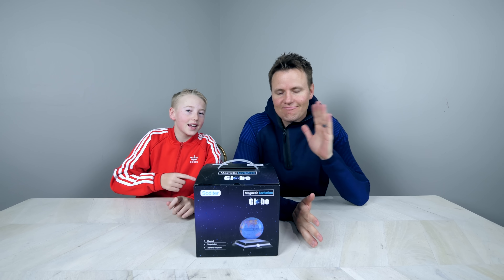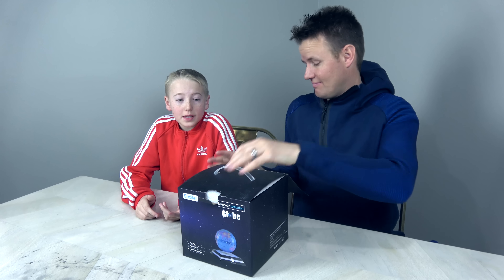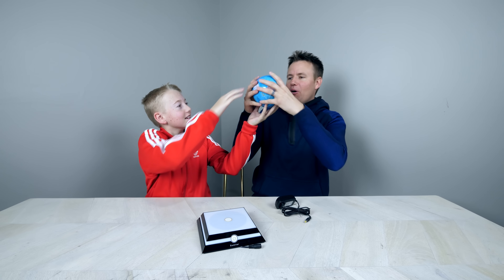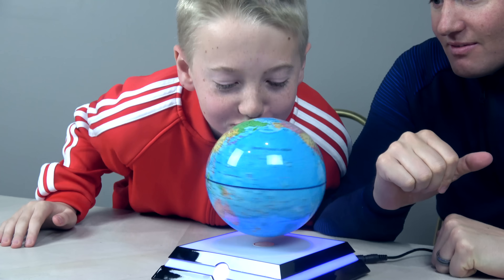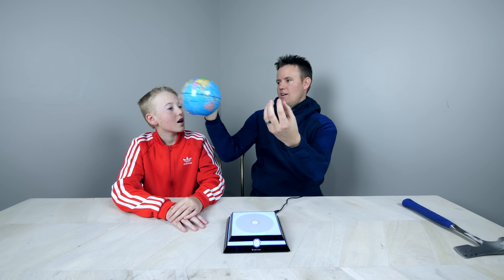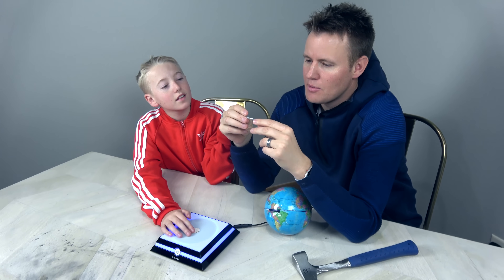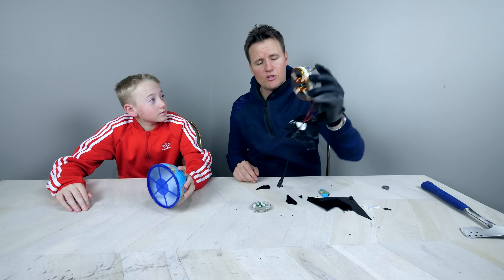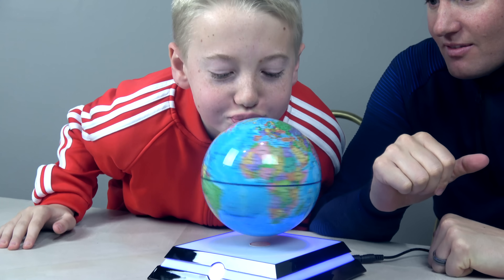What’s inside a Levitating Earth?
What makes this globe levitate? Is it magic? We find out! Happy Earth Day!

Filmed in 4k on this camera

WARNING: Cutting things open is dangerous. We do not recommend you try what we do! Only do things that we do in our videos IF you are assisted by a qualified adult under proper safety measures. Always think ahead, and remember that any project you try is at YOUR OWN RISK. Remember our motto "We cut things open so you don't have to." so we do not recommend you try anything we do.